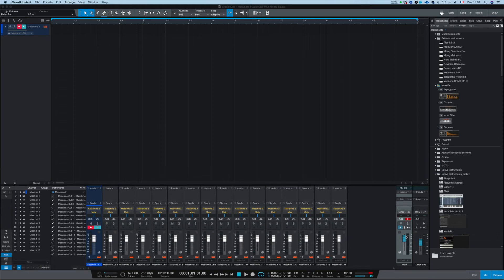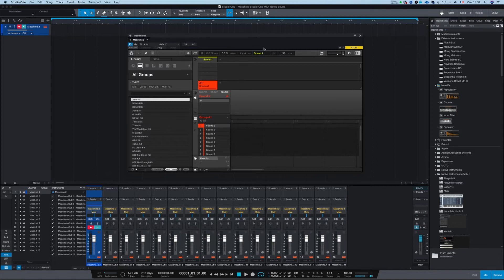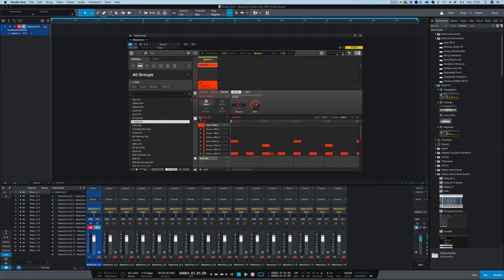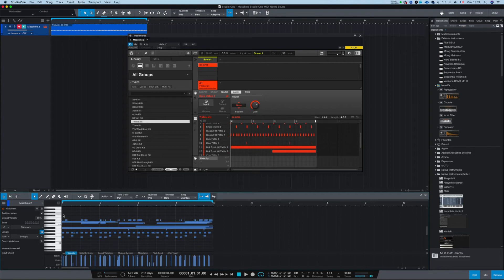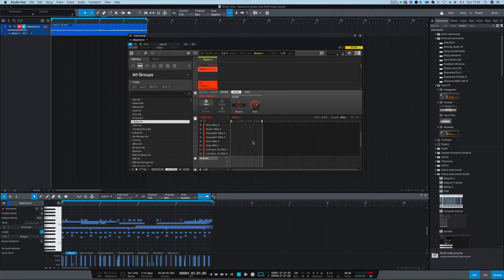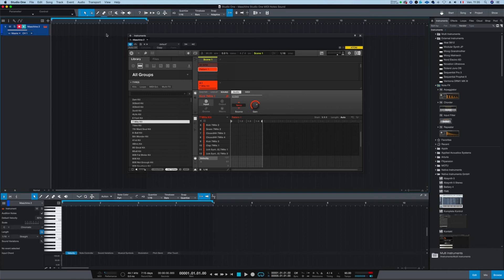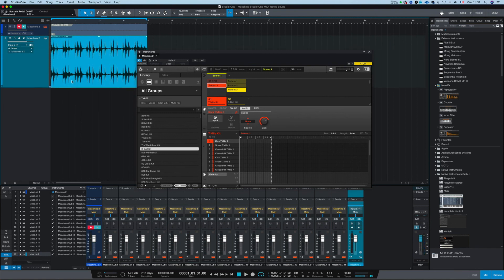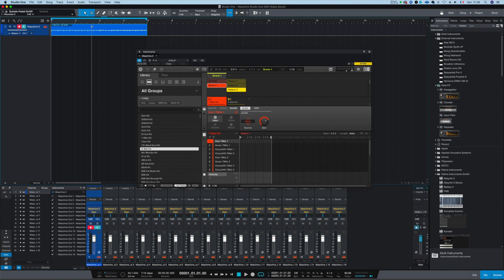Maschine & Studio One Template : Drag & Drop MIDI Sounds to MIDI Notes Template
This template will let you Drag & Drop Native Instruments MASCHINE MIDI Notes to Studio One. It will also let you use the sounds from Maschine directly in Studio One (In the piano roll).

This template is great with Drums, so if you use your own drums or want to use the drums from MASCHINE in MIDI and then mixed them, it will be great for you.

If you like the features from MASCHINE but want to have Studio One functionnalities also, This is it !